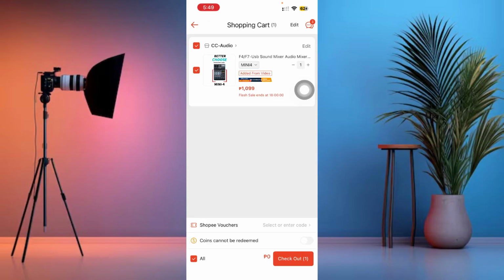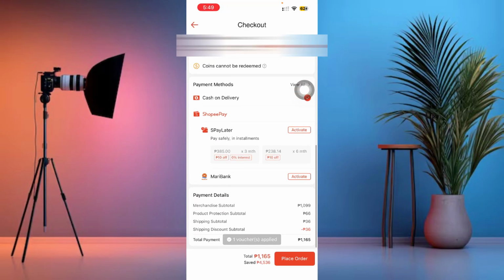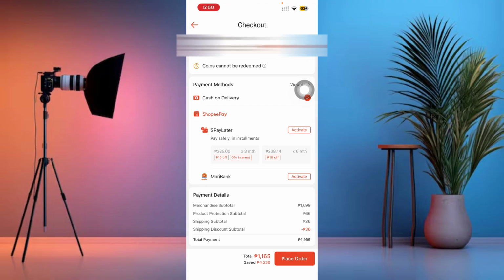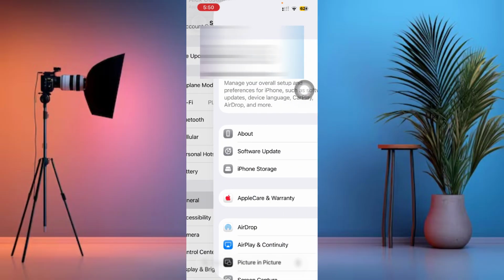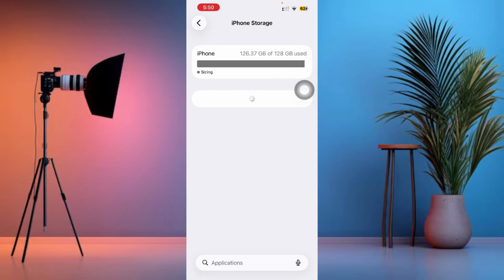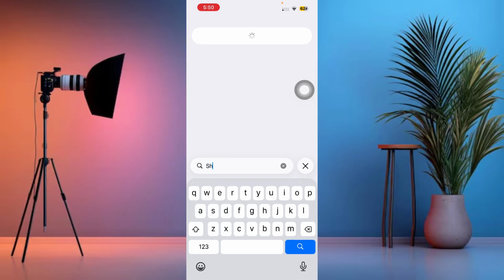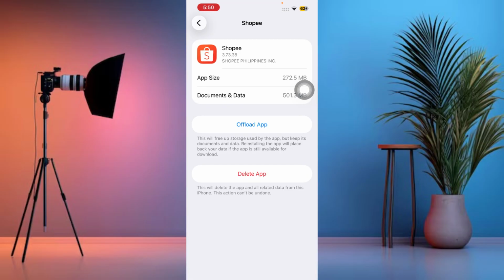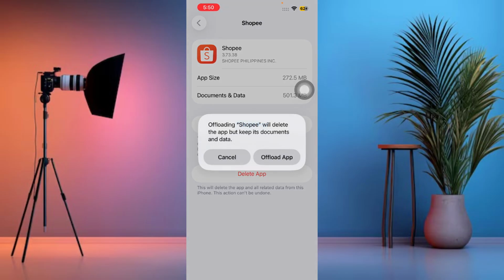How to Fix Shopee F00 Error Step by Step 2026 (Quick Fix!)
Hey there, in this tutorial, I’ll show you step by step how to fix the Shopee F00 error and get your account or app working properly again in 2026.